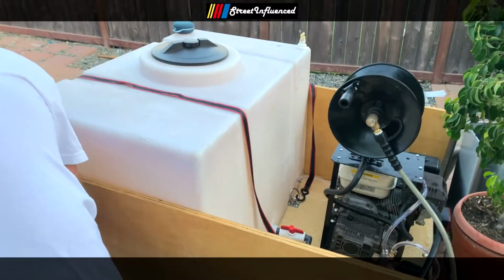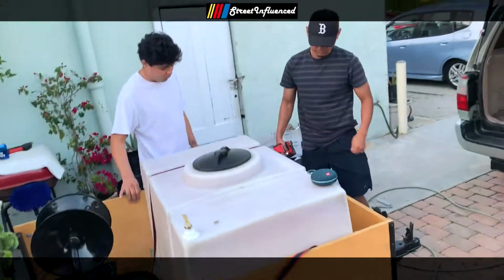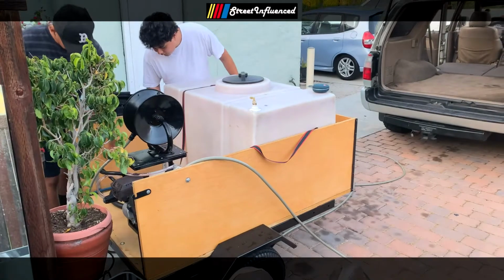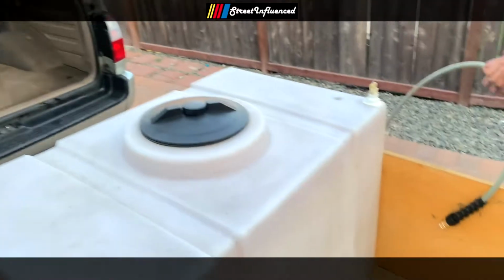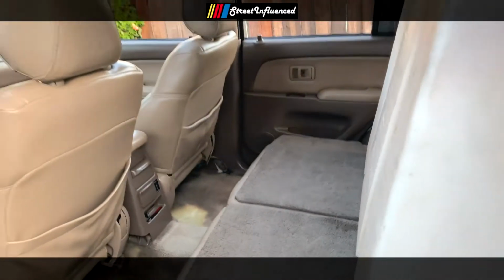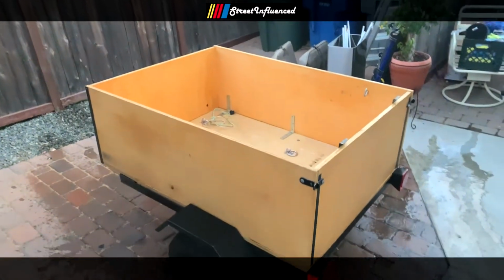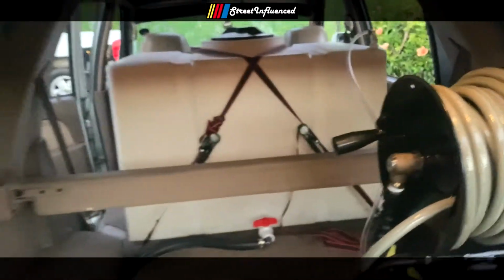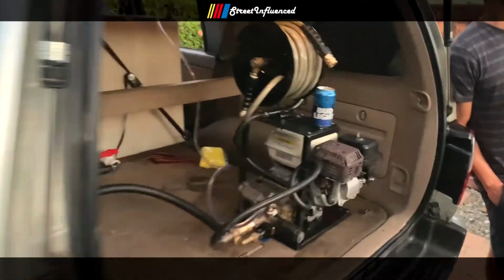4Runner Mobile Auto Detail Build | SUV Platform for Car Washing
One of my favorite SUV's out there is always gonna be the Toyota 4Runner aside from the Toyota Tacoma I've owned a few of the 4Runner trucks because they are just a nice platform fore multiple options! I've only owned third generations so far; anyways watch me turn this 4Runner into a budget friendly auto detailing setup! Any questions?

A series of clips, directed and produced by StreetInfluenced; created in California. Focusing on the subcultures associated with the automobile lifestyle. 🏎💨

All video rights reserved by StreetInfluenced 2020.

Camera equipment & editing software used to film listed below! 😎